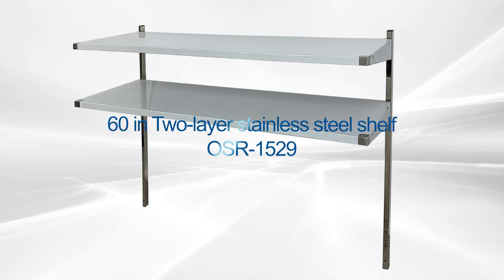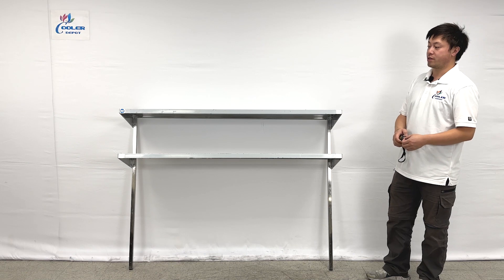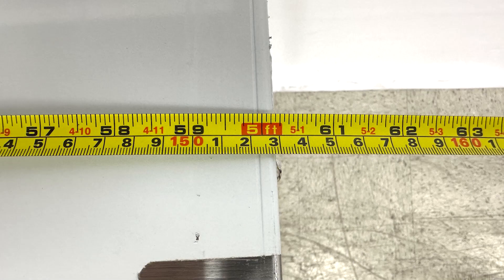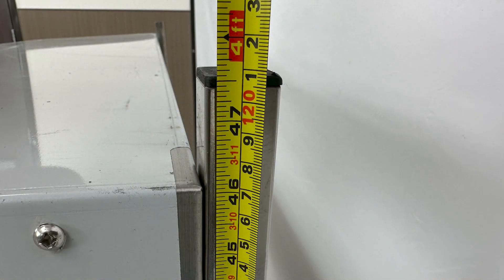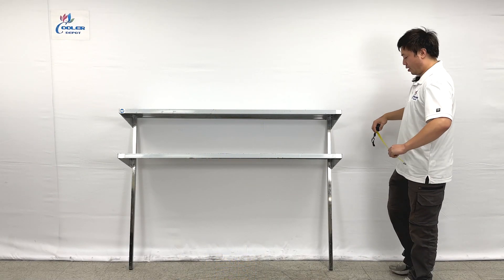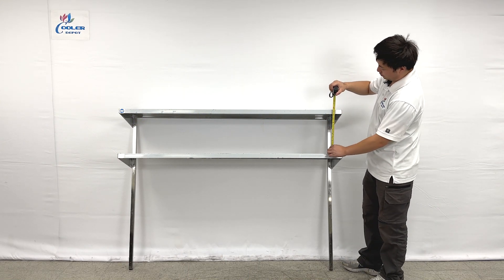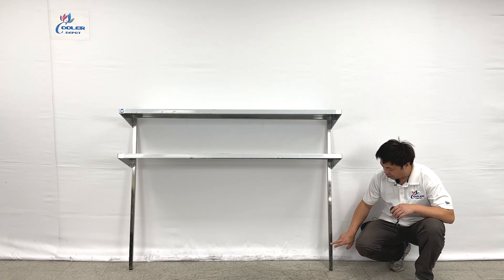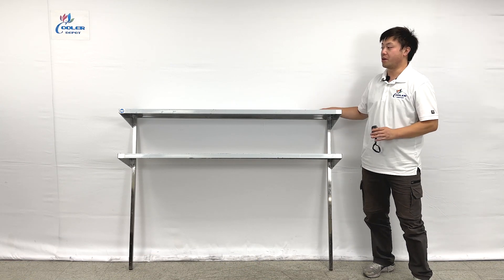NSF 60 in Two-layer Stainless Steel Shelf OSR -1529